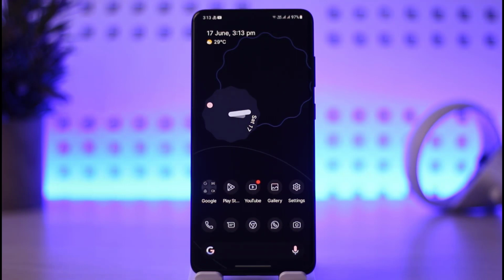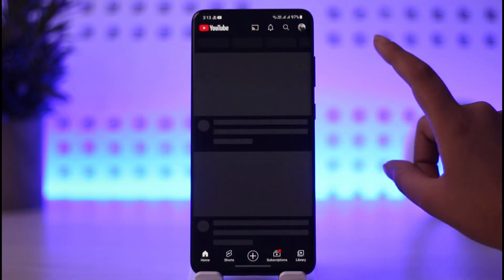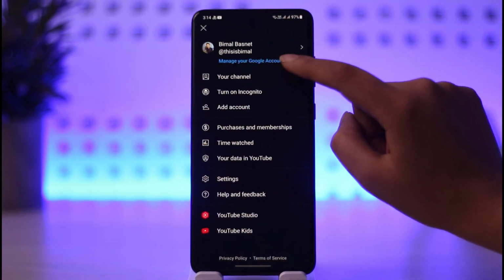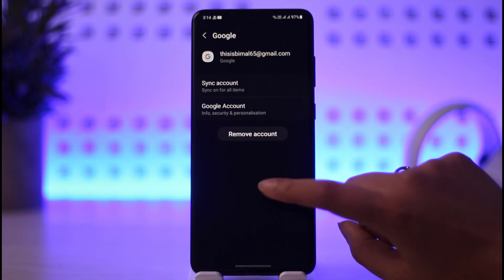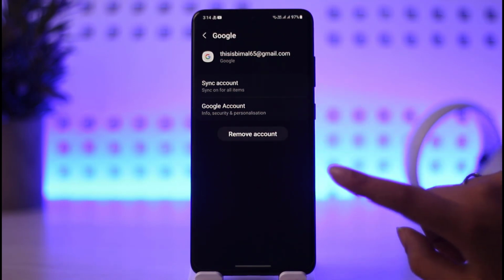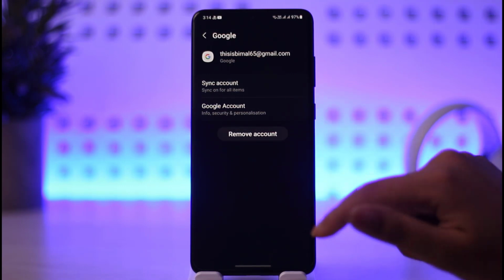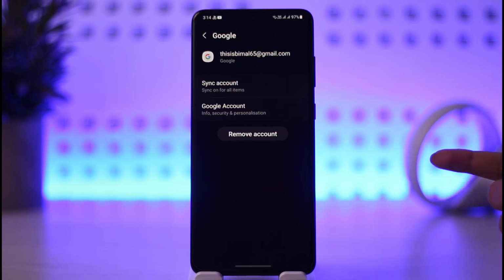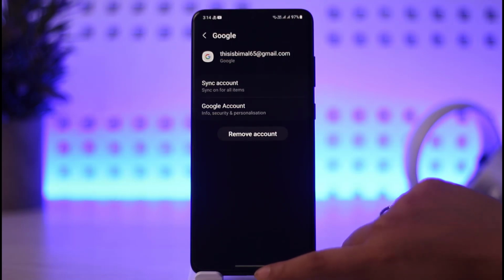How To Sign Out of YouTube Account | 2023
In this tutorial, I will guide you on how you can easily sign out of YouTube by following some easy steps.
0:00 Intro
0:14 Open YouTube
0:30 Sign out
1:22 Conclusion